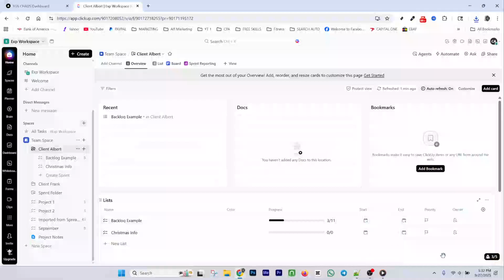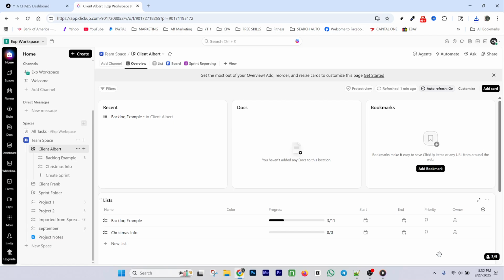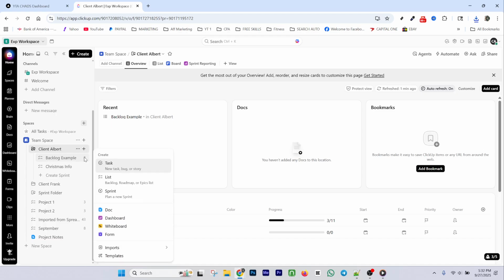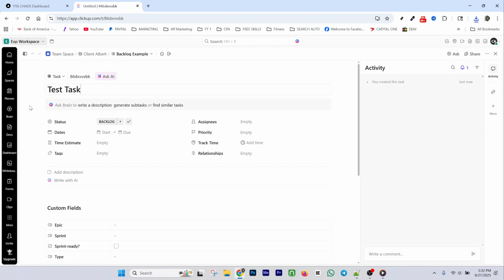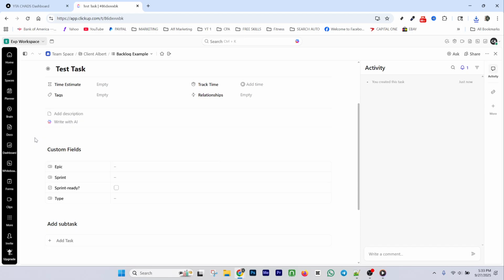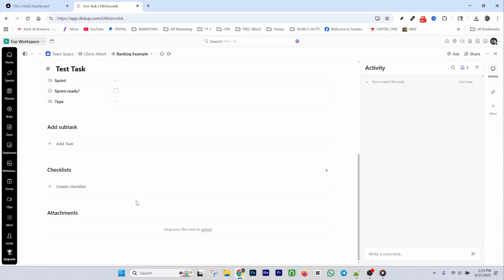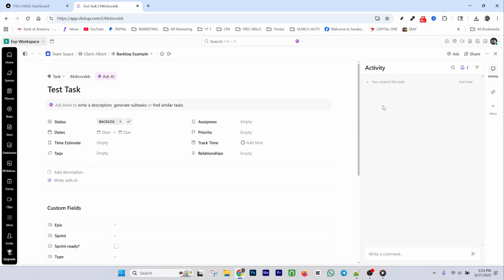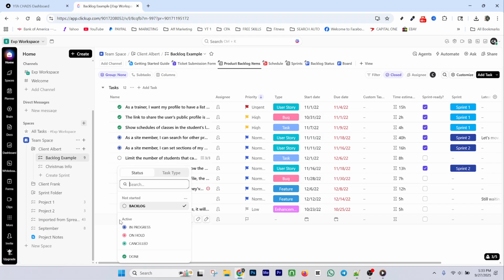How to Ceate Tasks in ClickUp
How to create tasks in clickup.

In today's video i'm going to show you how to create tasks in clickup, easy and simple tutorial to follow.